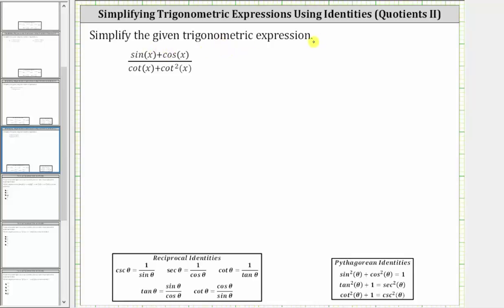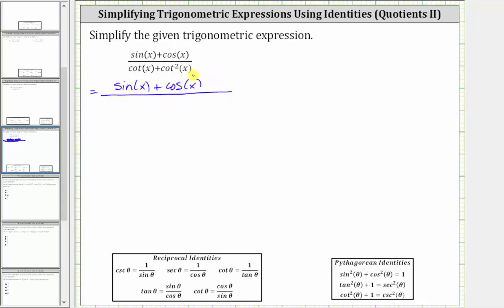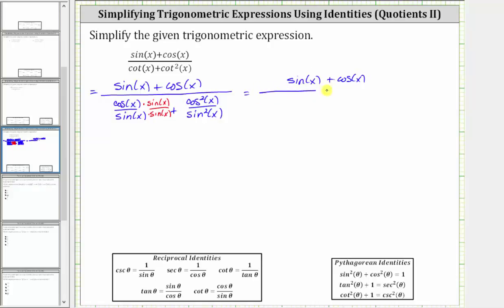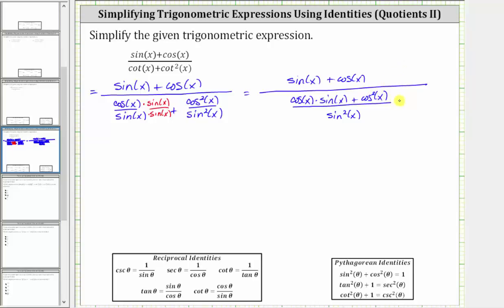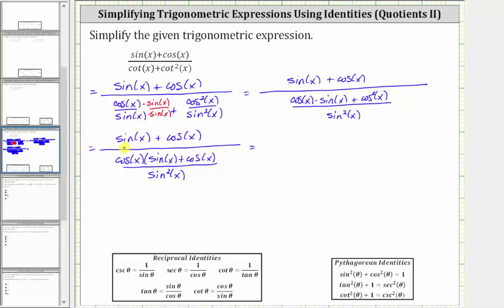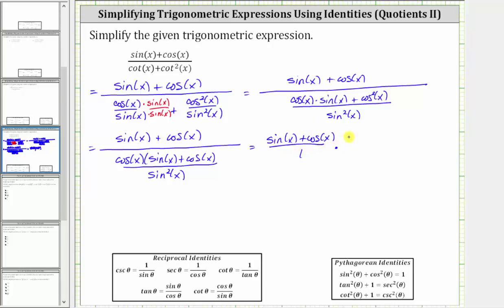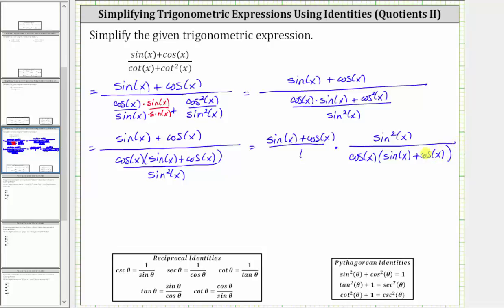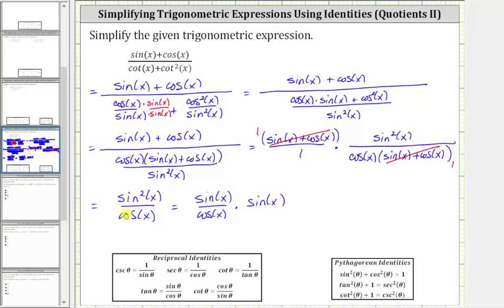Simplify Trigonometric Expressions (Quotients IIB)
This video explains how to simplify trigonometric expressions by converting to sines and cosines.